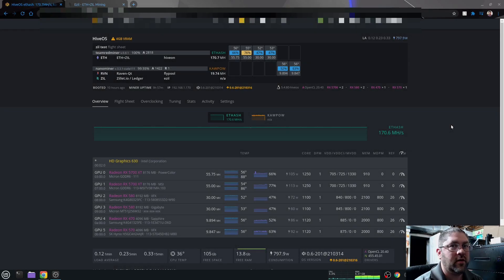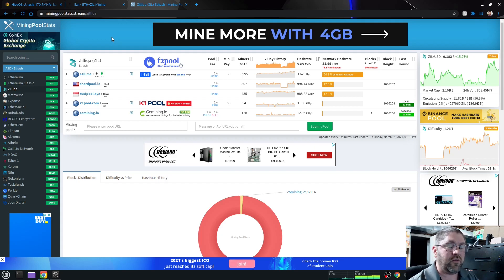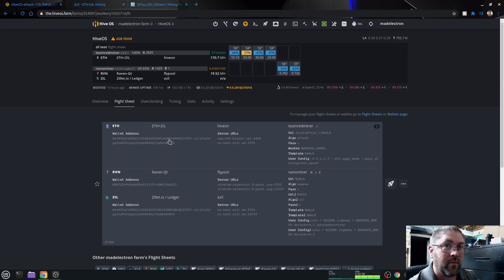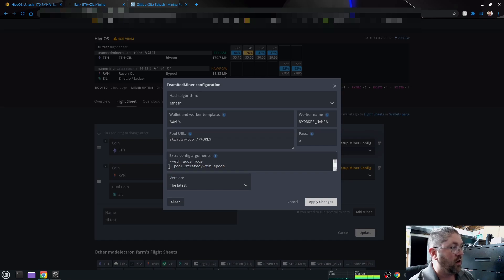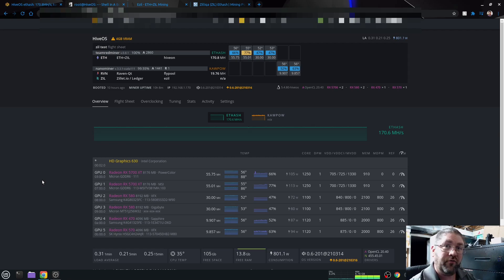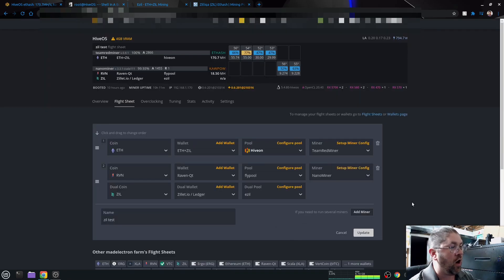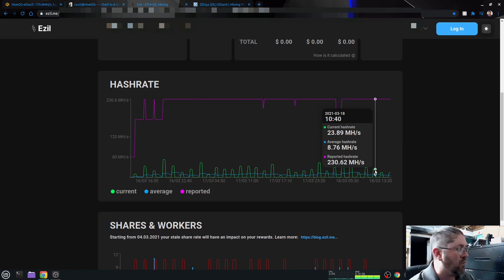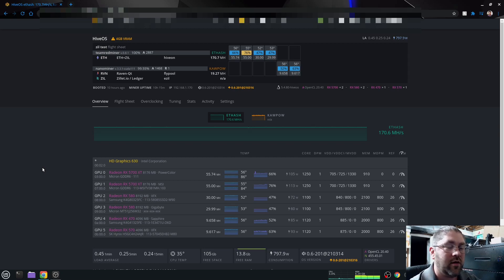Dual Mine ETH+ZIL & RVN+ZIL On HiveOS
Some miners use the special pools for dual mining ETH+ZIL, but you can actually mine ethereum on one pool and still dual mine zilliqa on another pool.  Plus you can also dual mine ravencoin and zilliqa thanks to a recent update to the nanominer program.

Sorry about the A/V being slightly out of sync in this video, I tried multiple times to get it resync'd but it wouldn't work.